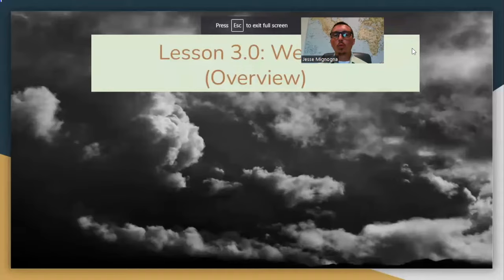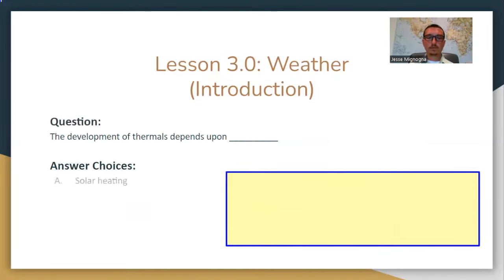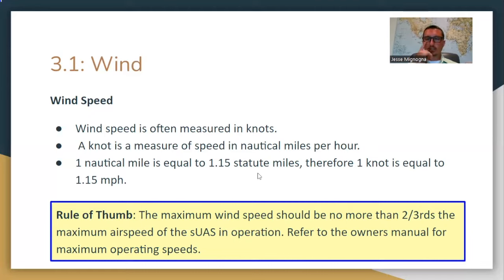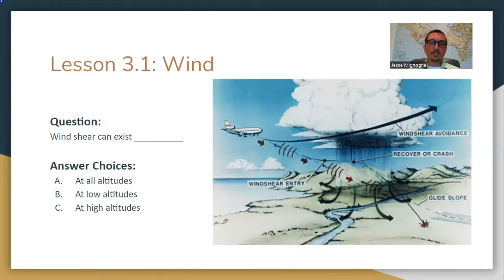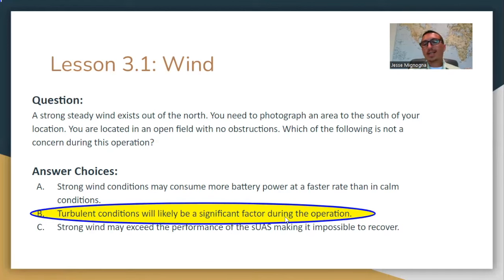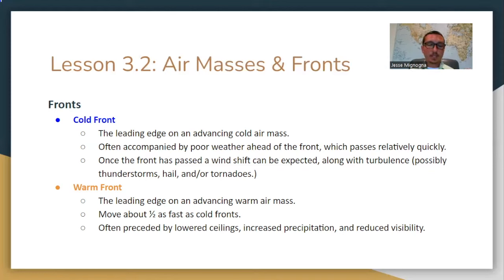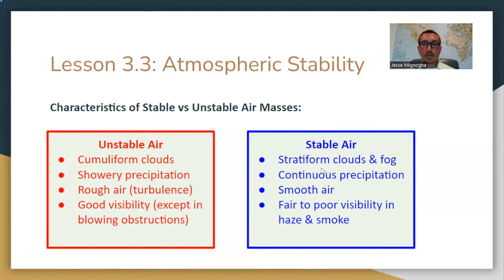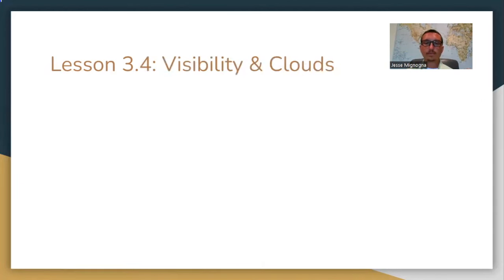Drone Exam FAA Part 107 Weather pt 1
Weather FAA Part 107 UAS Exam (wind, fronts, Atmospheric Stability): Mr. Mig discusses the weather portion of the Drone Exam. In part 1, Mr. Mig goes over wind, fronts, and Atmospheric Stability. When doing the practice questions pause the video and try on your own before Mr. Mig reveals the answer.